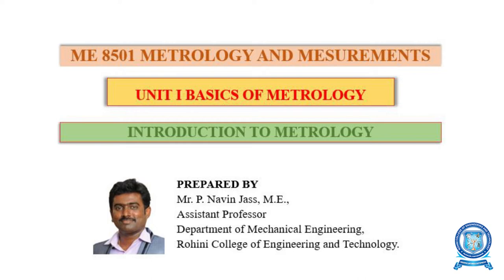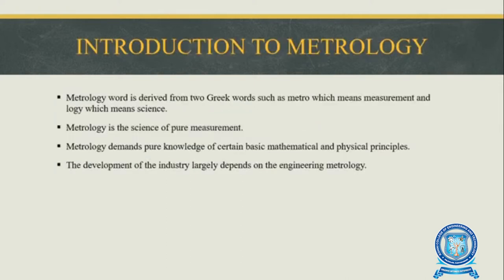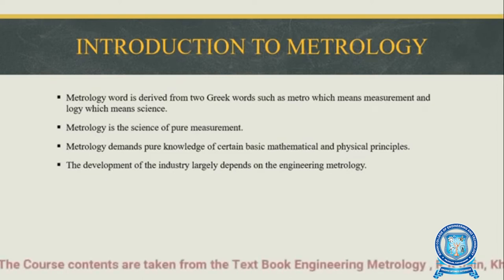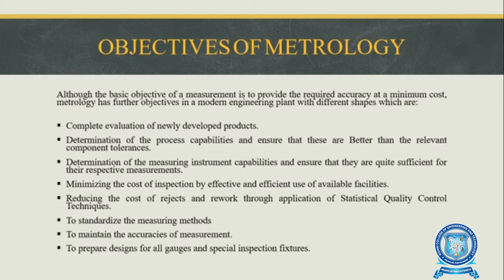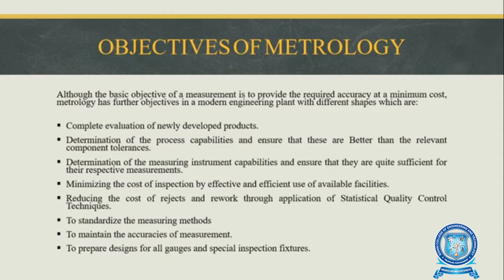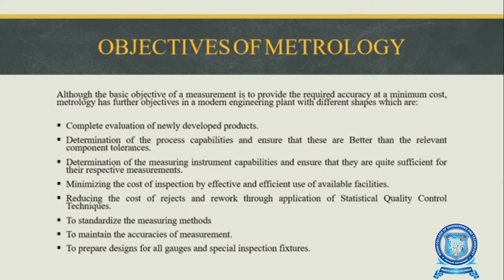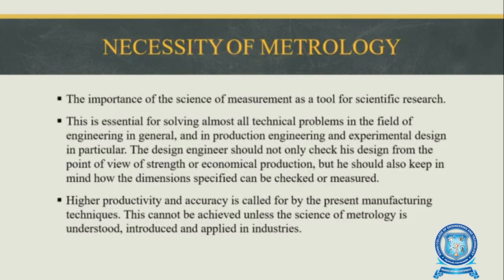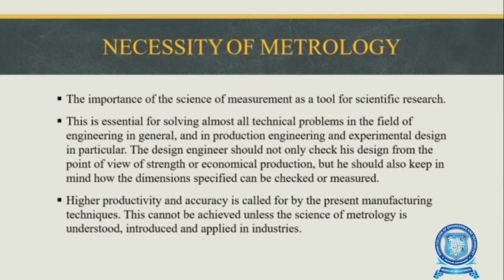ME8501 UNIT I METROLOGY & MEASUREMENTS PART 1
By
Dr.A.Sagai Francis Britto,
ASP/MECH,
RCET.
Mr. P.NAVIN JASS,
AP/MECH,
RCET